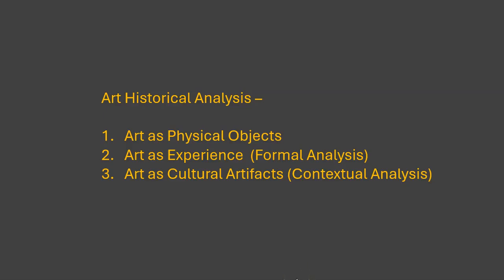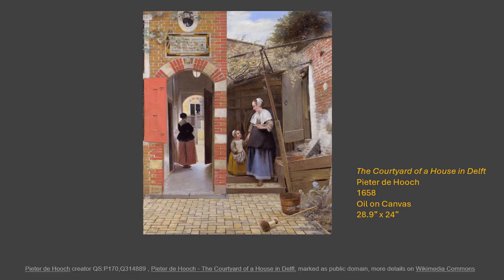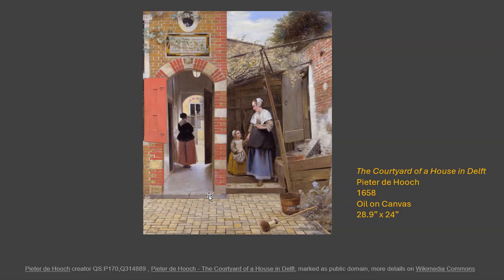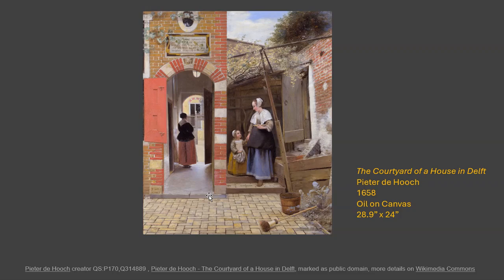3 Types of Art Historical Analysis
Explaining Art Historical Analysis